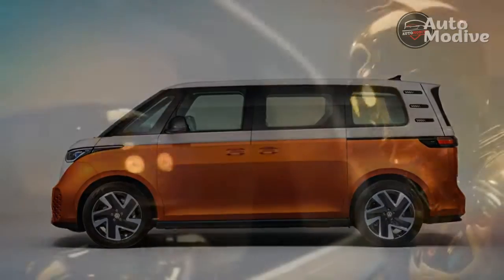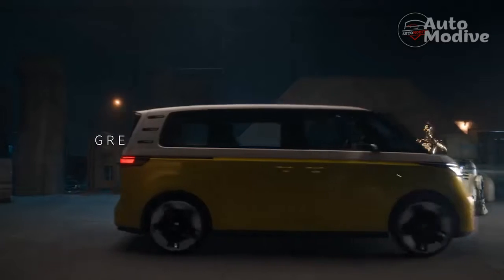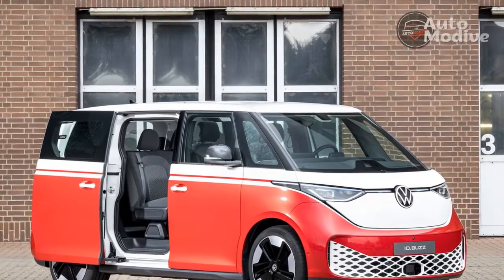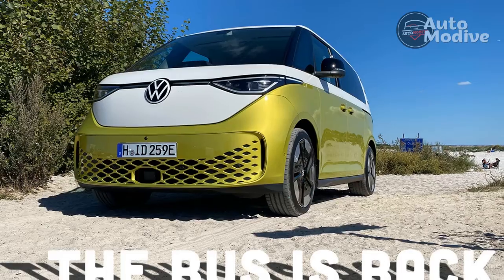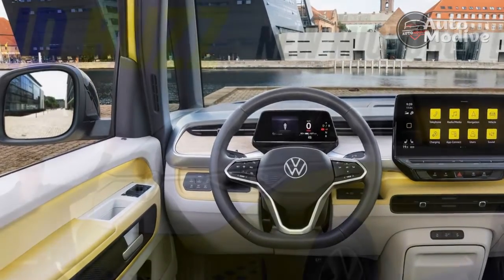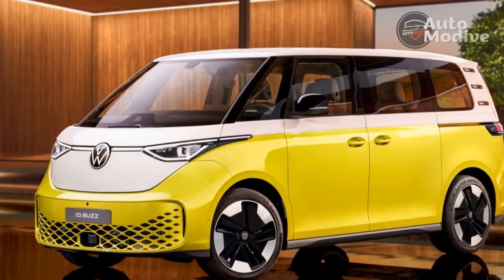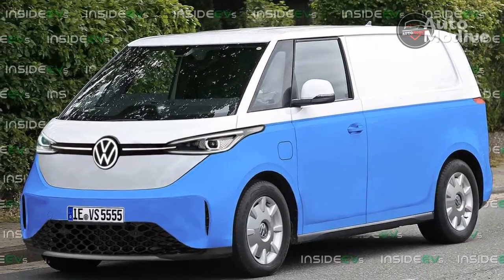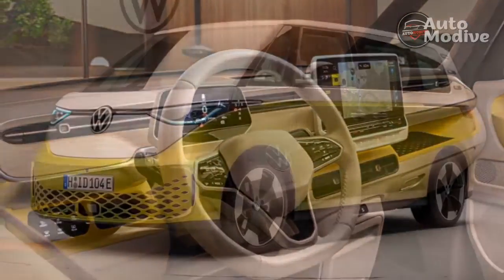Review: Volkswagen ID Buzz EV is tripping on the future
Thanks,